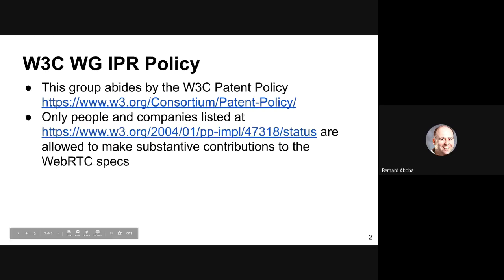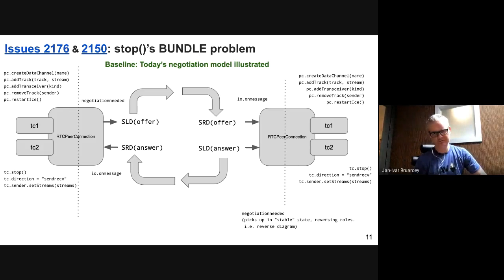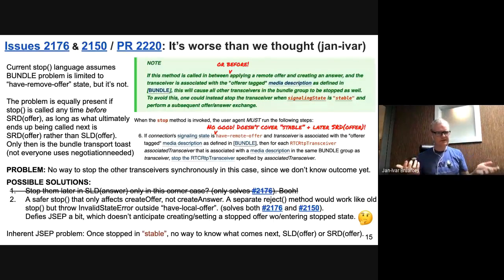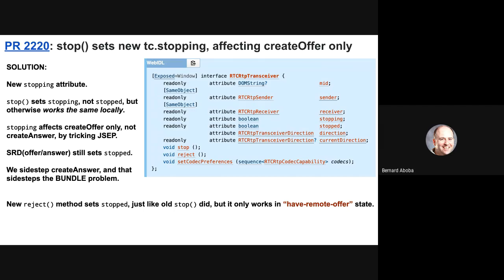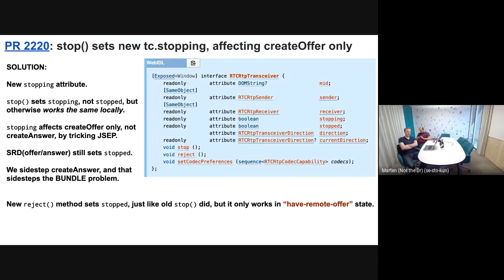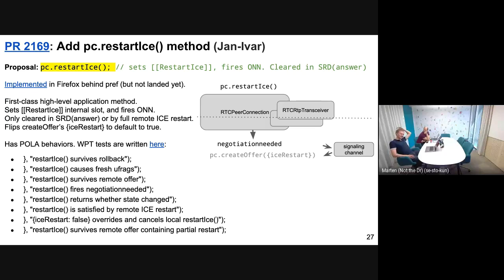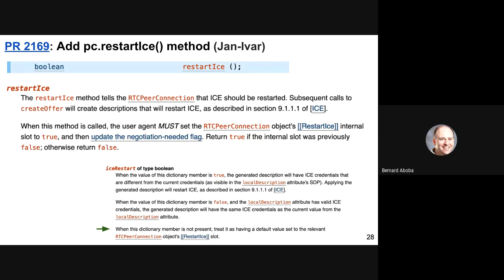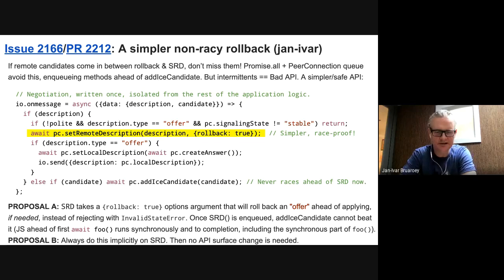W3C WEBRTC interim July 2019